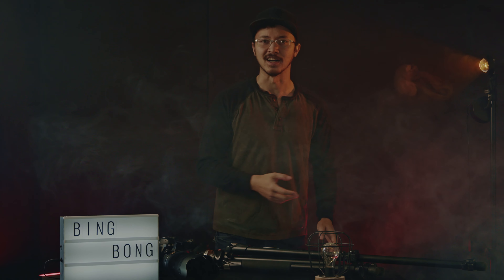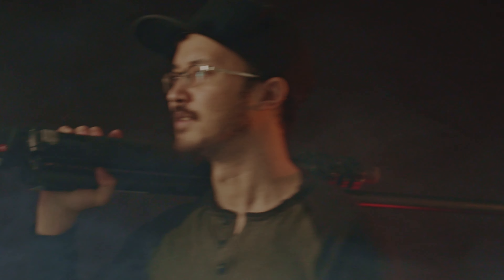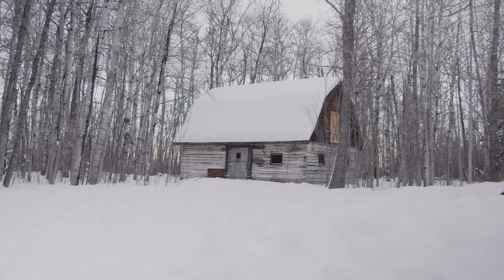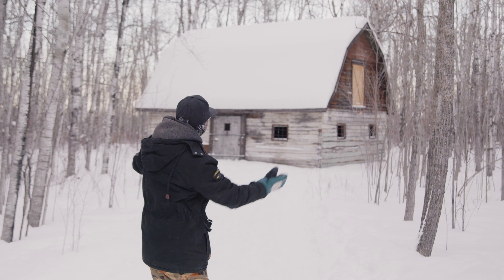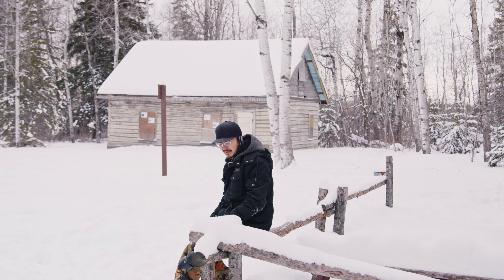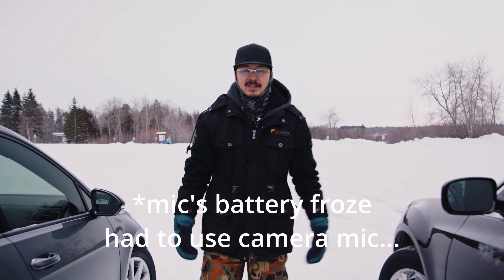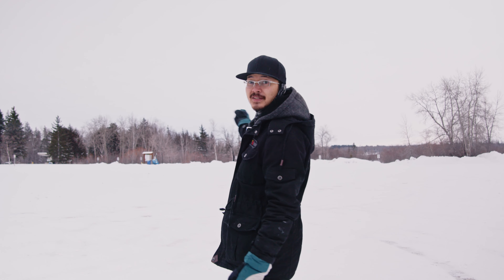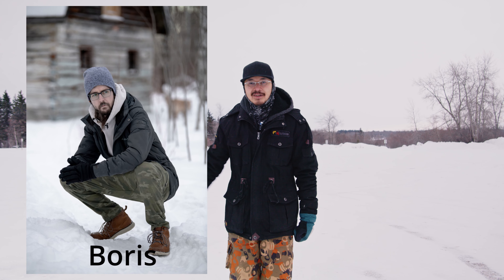Too good to skip this location - Birds Hill Provincial Park Manitoba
Three amazing locations out at Birds Hill Provincial Park. Only 20 minutes from the perimeter highway of Winnipeg, it is a must-use location.

Amazing Portraits locations are all over the park and we show you a tiny selection of cool winter locations. We will have to host an event with all our members from our discord channel.

Behind the scenes info. The day was very cold, the warmest temperature on our schedule day to shoot ended up being -26c. This led to some challenging situations, such as the monitors on our Blackmagic and external monitors slowing down so much Eric could barely see if anything was accurately in focus. Although on review of the footage while editing, he nailed the focus despite the frozen screens. However, our mics did not make it the whole time. This is the first time the Rode 2 mics failed us. With the wind, brutally cold temperatures, and being outside for a few hours they held up all the way until the last scene. So I am not faulting Rode on this one at all. Had the dog boots on the dogs and they were happy to run around none stop with us. However, in the last scene, we let them stay warm in the cars.

Want to follow the puppers? Check them out on Instagram: @mickthehusky and @leroy_husky_germanshepard

Shout outs!
Boris: @Ehroko
Me: @I_am_trevorj
Car photos: @Uhhmoonss
Model: @nixx__xo
location suggestion: @Tannerwoods_